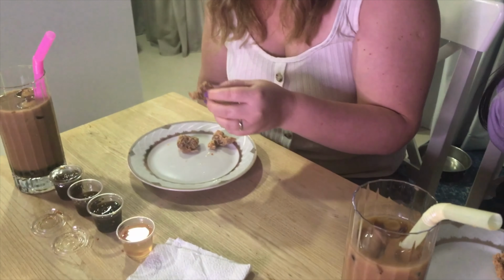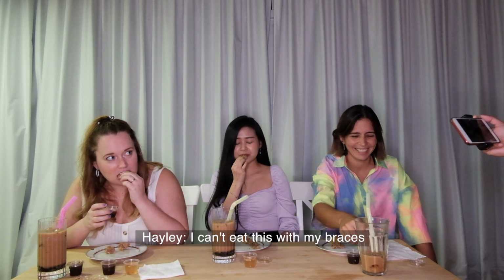British, Malaysian and Ecuadorian tries Filipino Streetfoods | Aia Jose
I challenged my friends into trying some Filipino Street foods without them knowing what it is! Glad they are all up for the challenge. All the street foods were bought from Pinoy Streetfood, which just opened near our house.

Also, you can suggest some content/video ideas for my upcoming videos. Just leave everything on the comment section.

Please stay safe and healthy ✨

CAMERAS USED: Fujifilm X-T20, iPhone 7 Plus and iPhone X

LET'S GET CONNECTED!
Instagram, Twitter, Tiktok and Snapchat: @Aiamazing